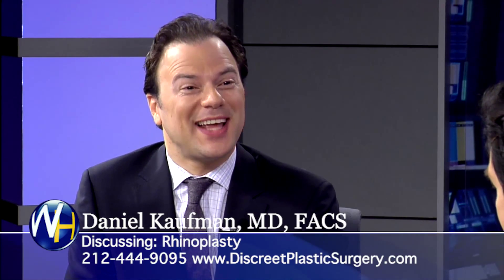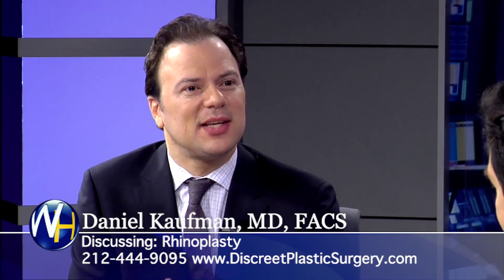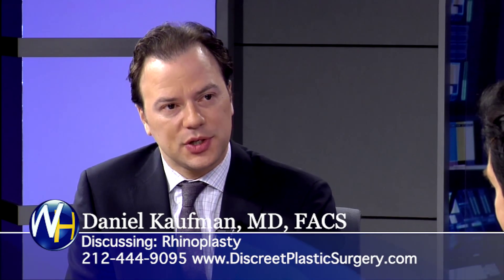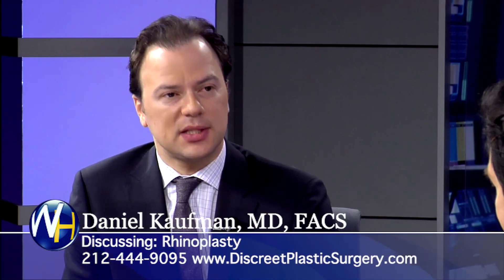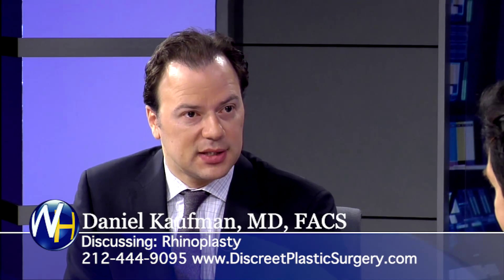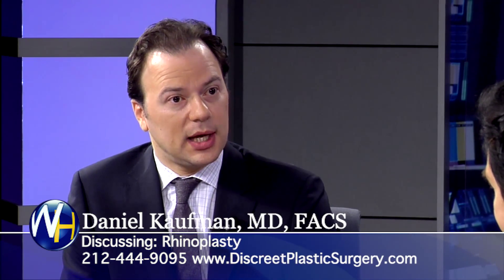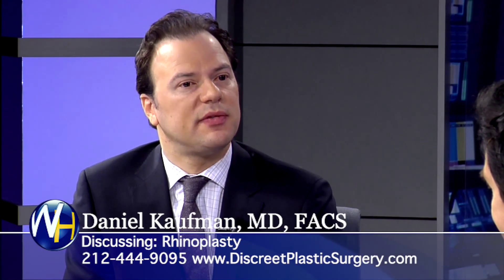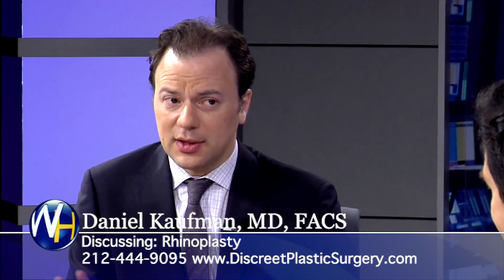Rhinoplasty with New York City Board Certified Plastic Surgeon Daniel Kaufman, MD, FACS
Randy Alvarez, host of The Wellness Hour, interviews New York City Board Certified Plastic and Reconstructive Surgeon Daniel Kaufman, MD, FACS.